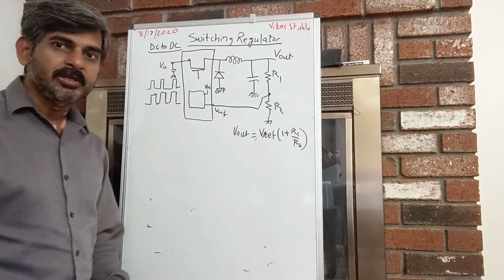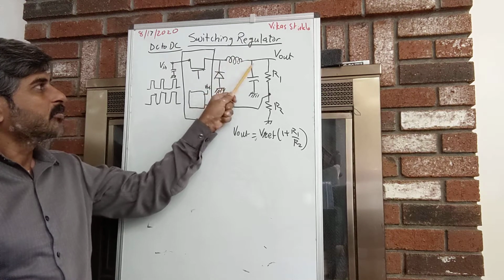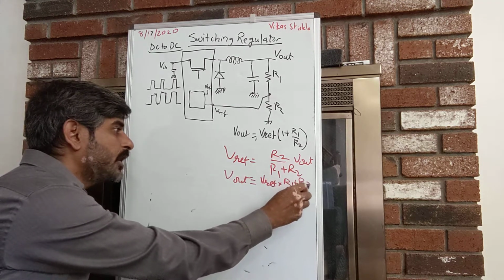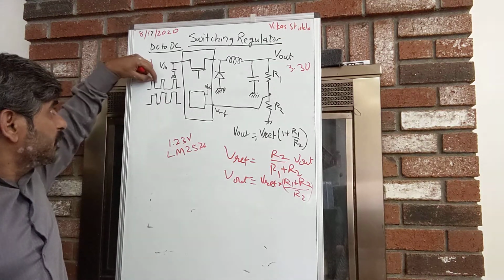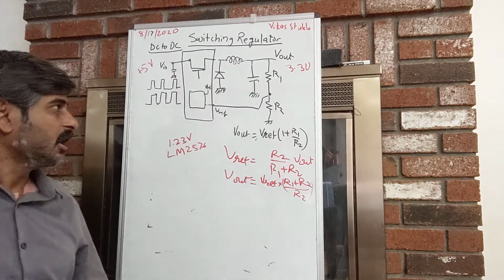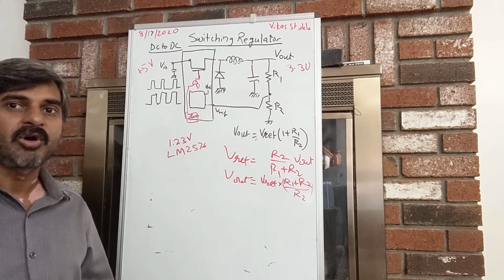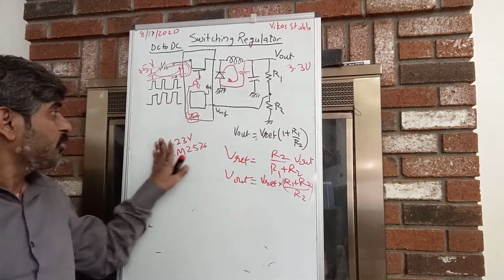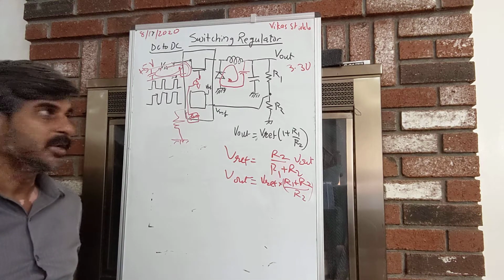DC to DC switching Regulator tutorial